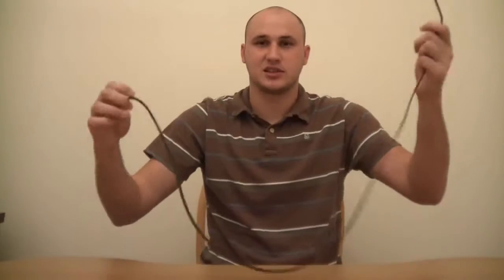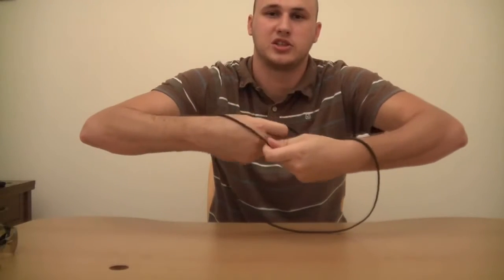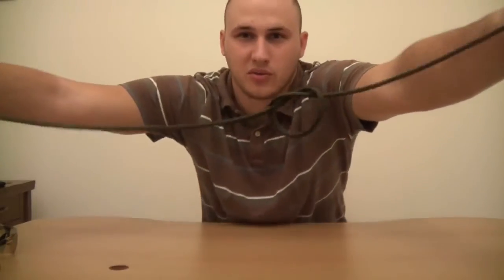Cool Rope challenge revealed